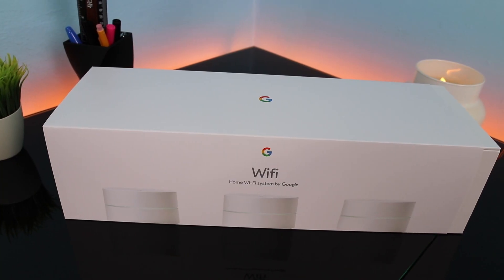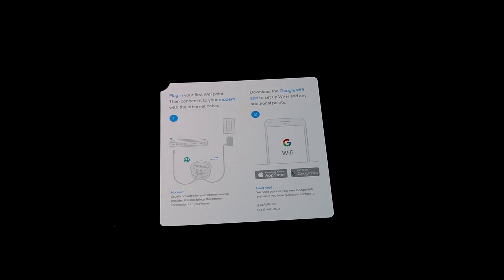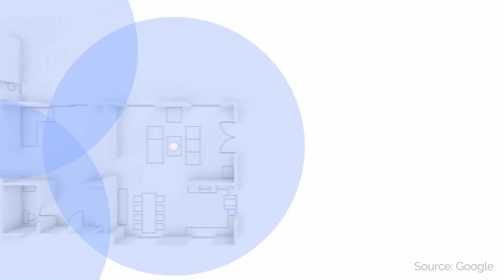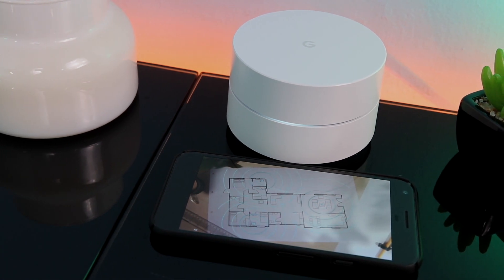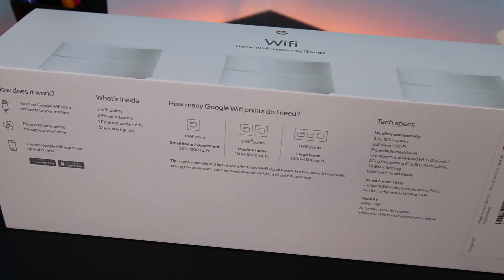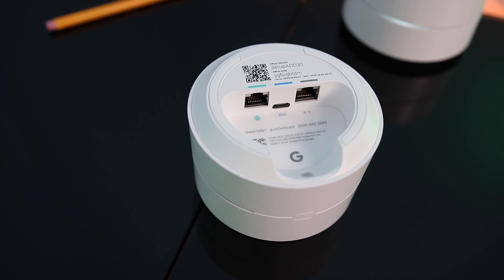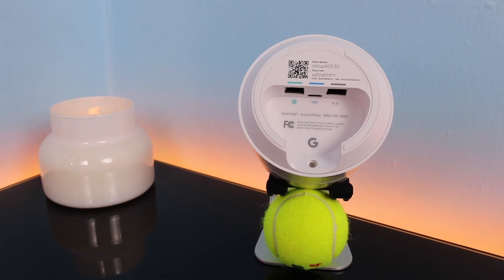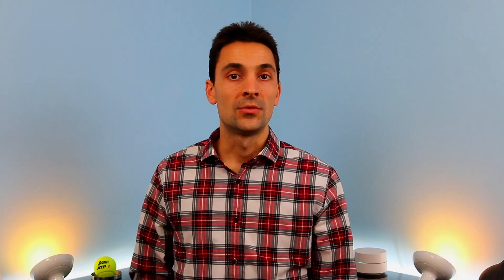The Best WiFi? Google WiFi - The Future of WiFi is here! | Unboxing and Review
Welcome 👋 Everyone!

Google WiFi - The Future of WiFi is here! | Unboxing and Review |

0:00 - Intro
0:28 - Google Home's Definition of Google WiFi
0:47 - Unboxing
1:11 - In The Hand
1:27 - Pricing
1:51 - Requirement
2:15 - Traditional WiFi Routers
2:33 - Google's WiFi Solution
3:01 - Number of Points Needed (see box)
3:15 - Google WiFi App (Now Google Home)
4:47 - Bottom of WiFi Point
5:06 - Internet Speed / Mesh Test
5:25 - Conclusion
6:37 - Top FAQ
6:41 - Specs

My name is Michael and I’m a huge Tech 💻 Enthusiast! Coming from a medical ⚕ background with my doctorate degree , my hope is to give insight from a different angle and inspire others in a positive way.
▬▬▬▬▬▬▬▬▬▬ Links 🔗

▬▬▬▬▬▬▬▬▬▬ Follow 👣 Me

The content of this YouTube Channel is provided for educational 🎓 and informational ℹ️ purposes only.​